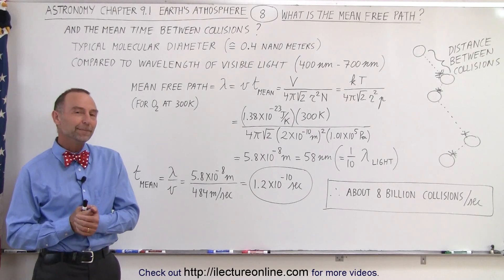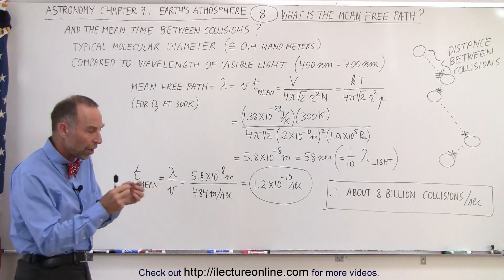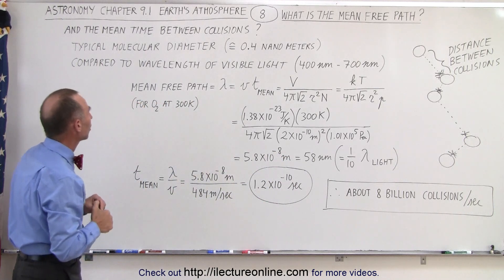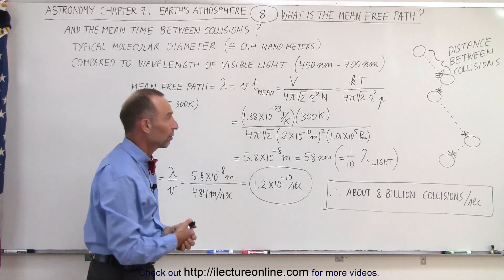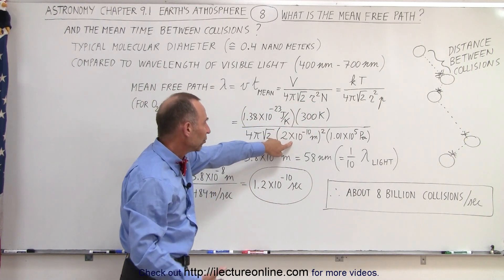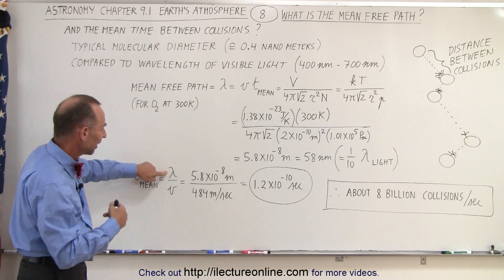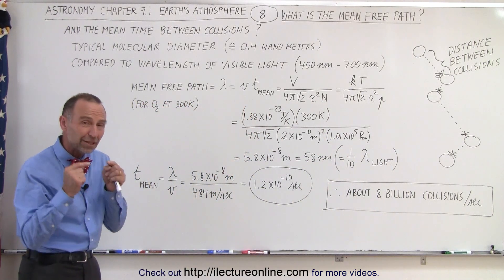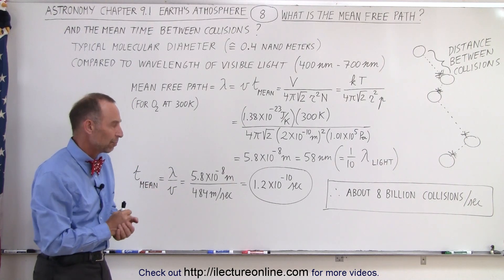Astronomy - Ch. 9.1: Earth's Atmosphere (8 of 61) What is the Mean Free Path?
In this video I will explain what is mean free path. I will calculate the number of collisions molecules encounter in a given second thus better the understanding of the interactions between the molecules in Earth's atmosphere.